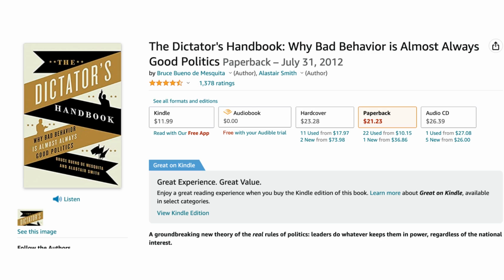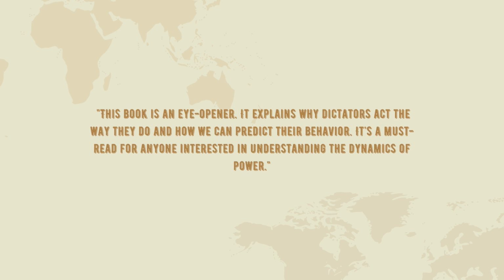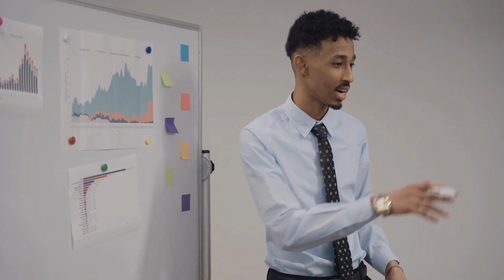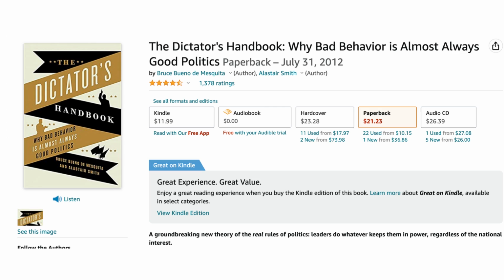This book is a guide on how to be a DICTATOR?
1. Educational use: Helps people understand about the product and whether or not to purchase.
2. Tiny portion: Only a tiny portion of the work used for review purposes. The portion used is not the heart of the work and is less than a paragraph long.
3. Does not affect the ability of the author to earn from the work.